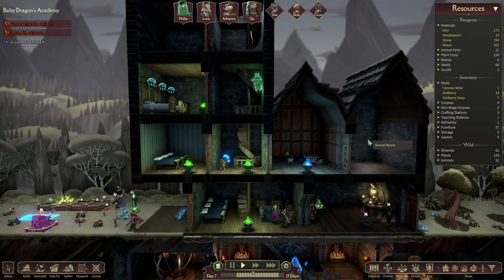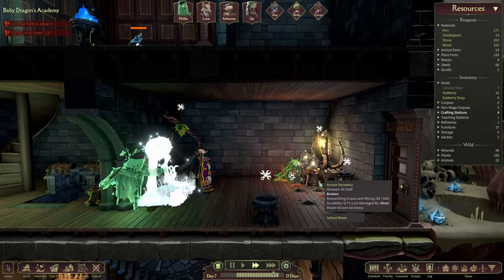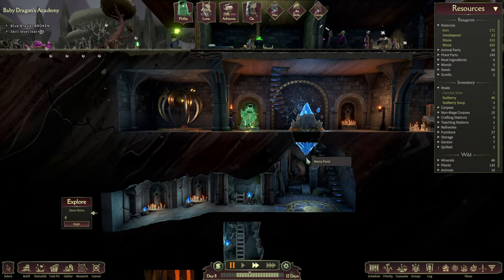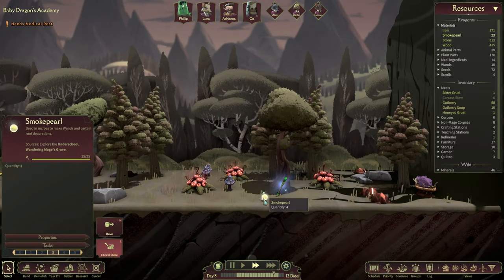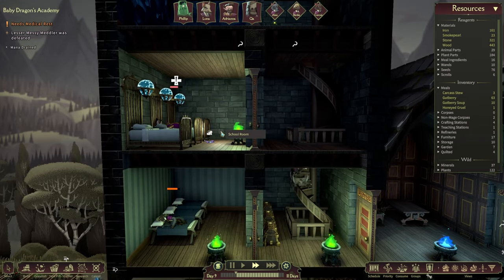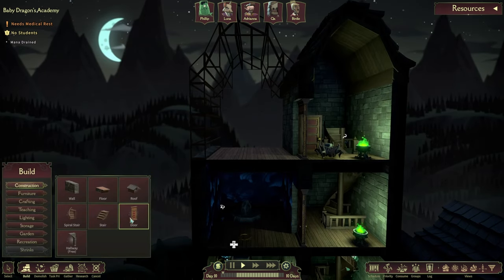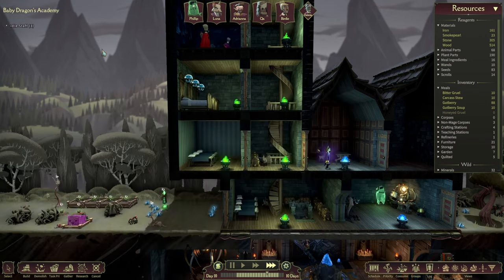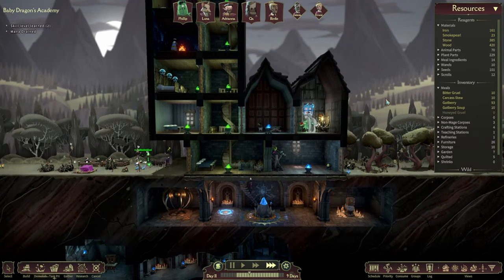First Graduates at the Academy | MIND OVER MAGIC | E03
First students become graduates at the academy, which gives us some required scrolls.